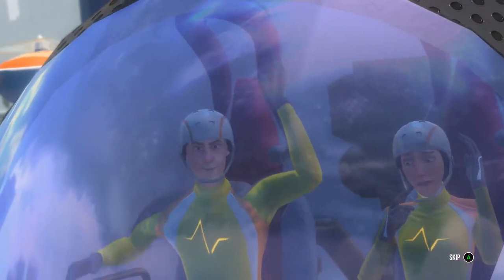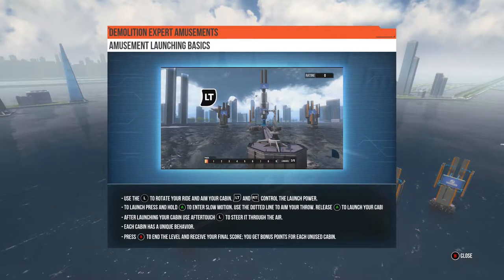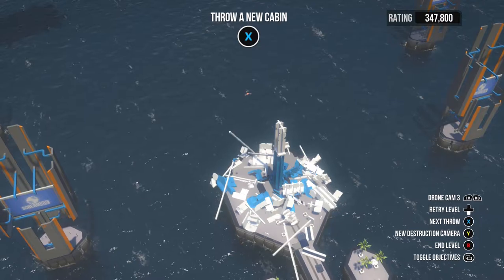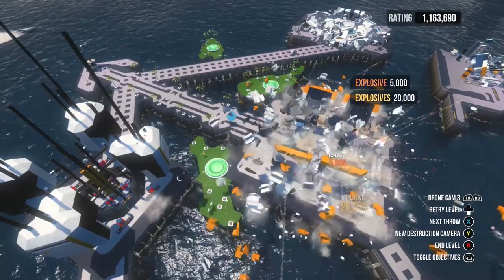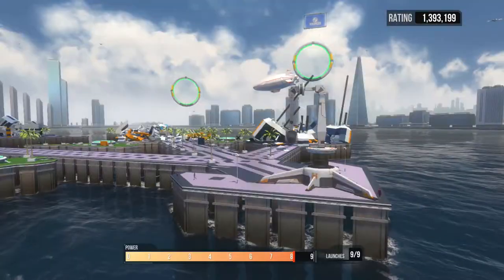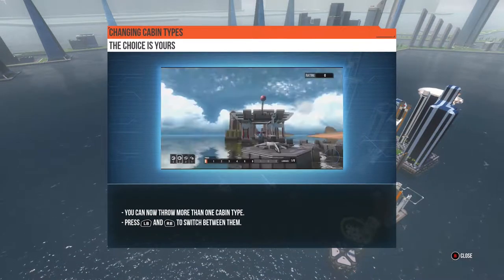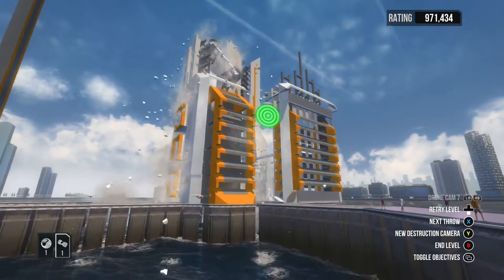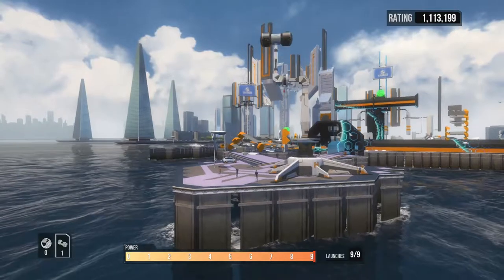ScreamRide: Demolition Expert [Populous Labs]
ScreamRide releases on March 3rd, exclusively on the Xbox One and Xbox 360.